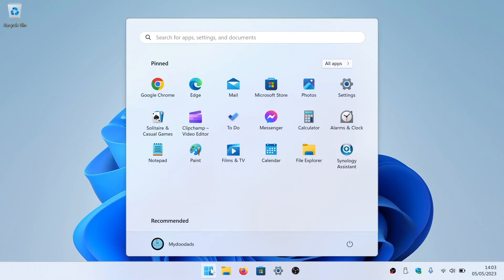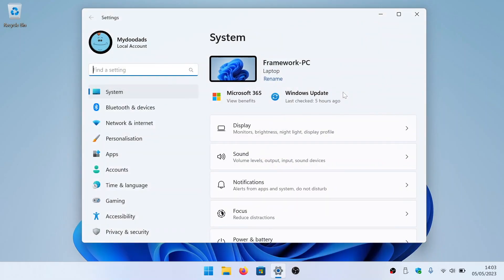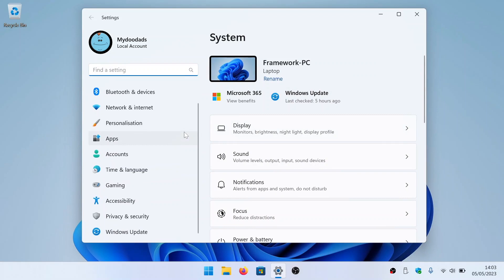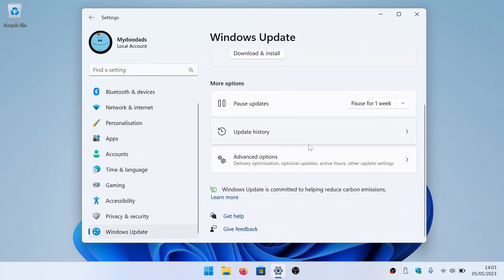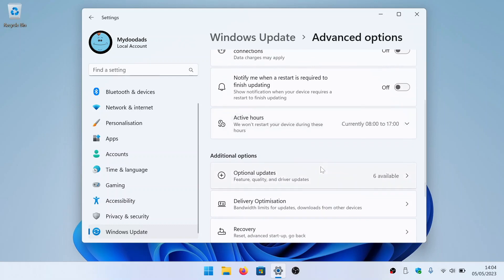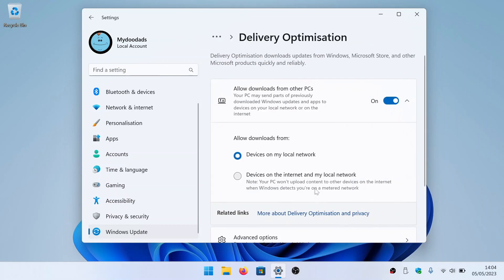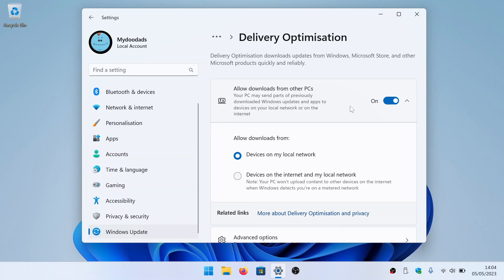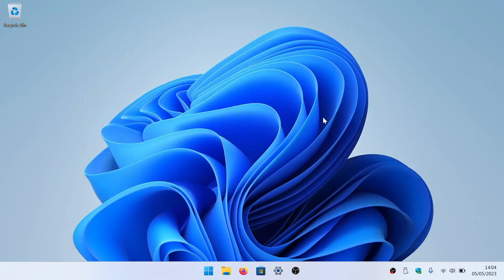How to disable peer-to-peer updates (Delivery Optimisation) in Windows 11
Delivery Optimisation is a feature introduced by Microsoft in Windows 10 and continued in Windows 11. The main aim of Delivery Optimisation, is to allow computers to share updates and apps with other computers on the internet or a local network. The idea being to use a peer-to-peer feature to help speed up the distribution of updates and reduce bandwidth usage for downloading updates multiple times from Microsoft servers. However, if you have limited bandwidth or prefer not to share updates with other computers, you should disable Delivery Optimisation.